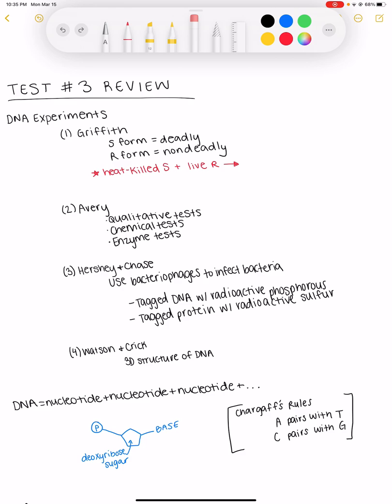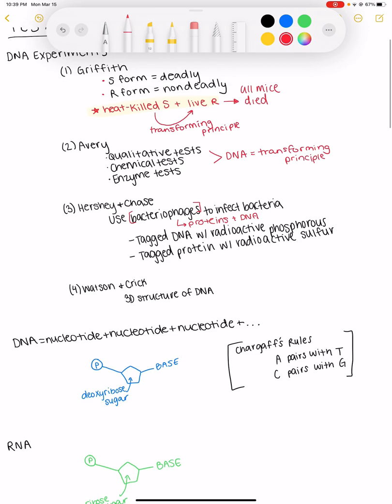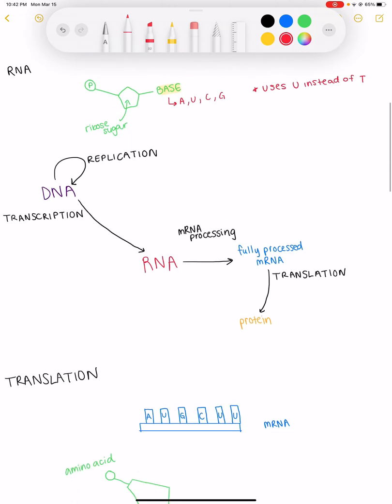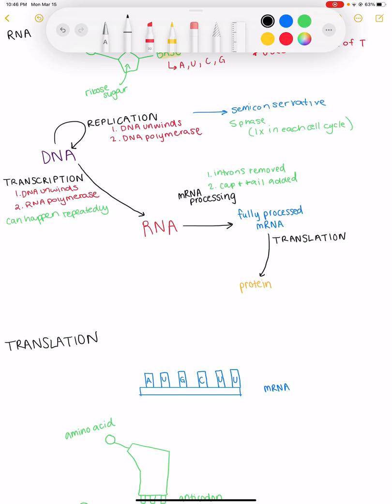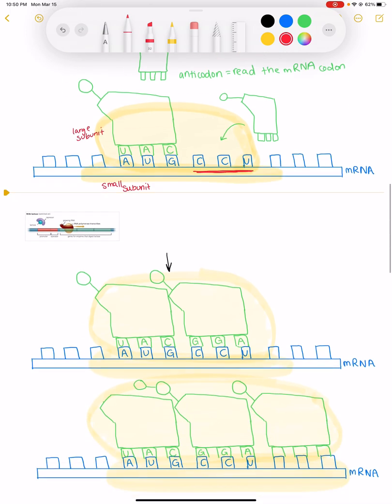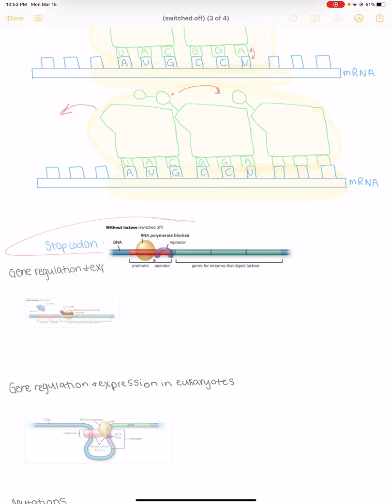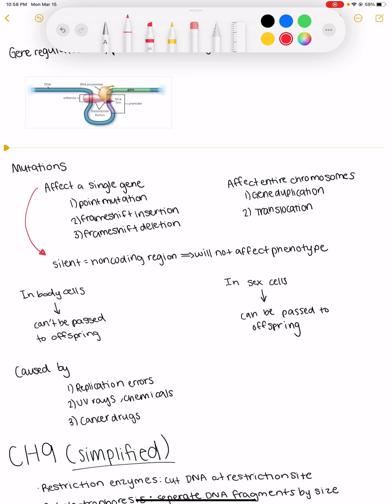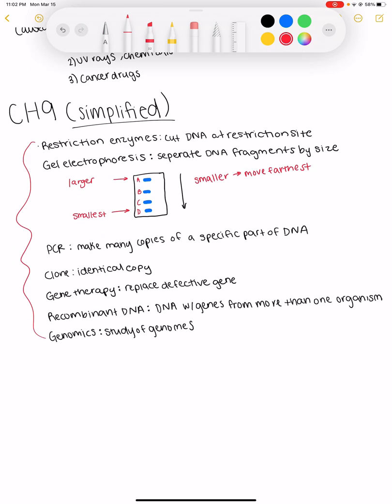Test 3 Review